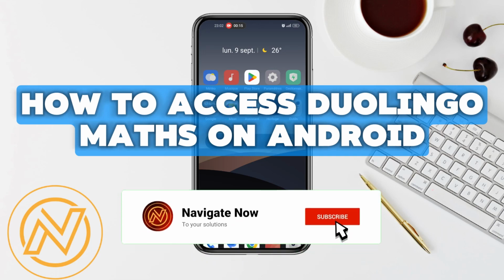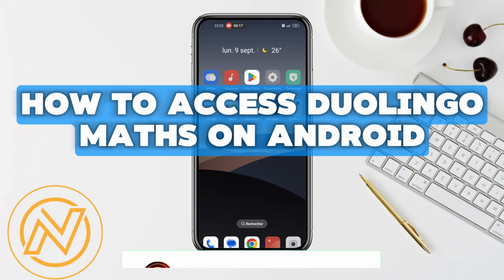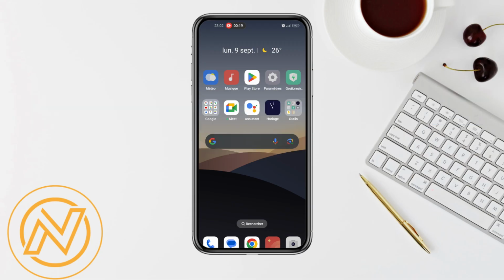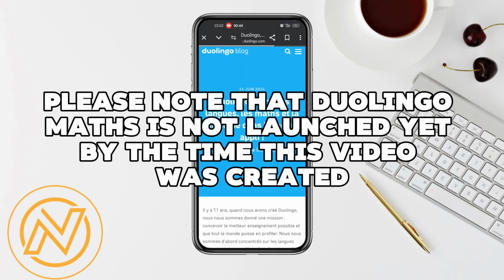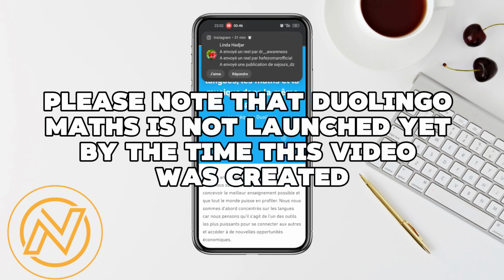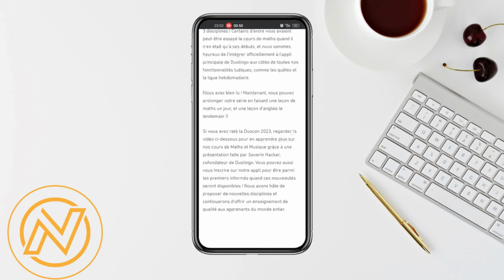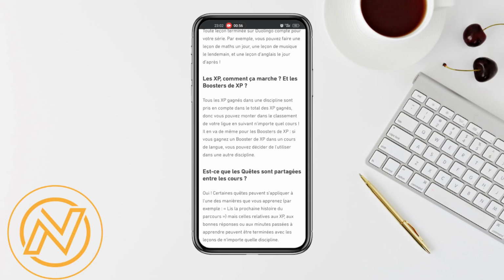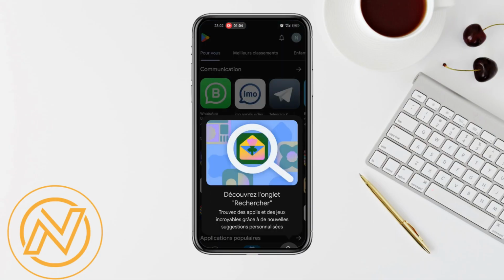How To Access Duolingo Math On Android | How to get Duolingo Math on Android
In This Video, learn .How To Access Duolingo Math On Android | How to get Duolingo Math on Android | Duolingo Math Android,
duolingo mathn on android  to access .  get access android duolingo.